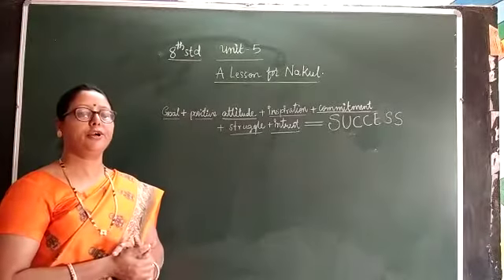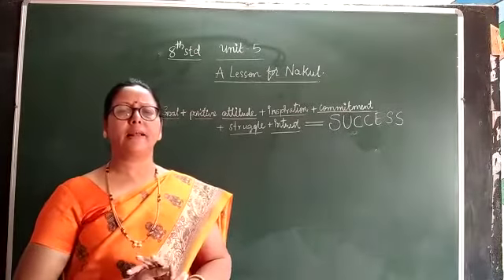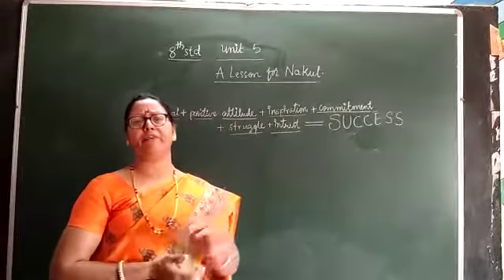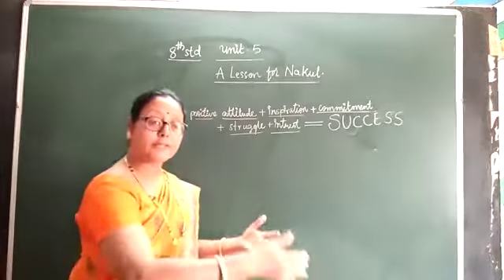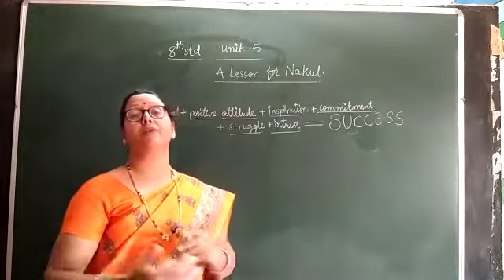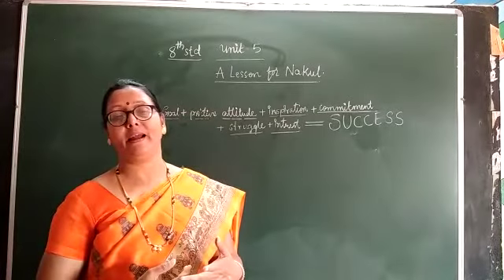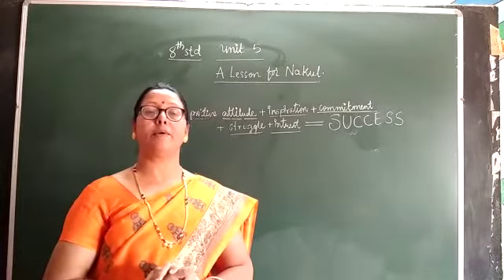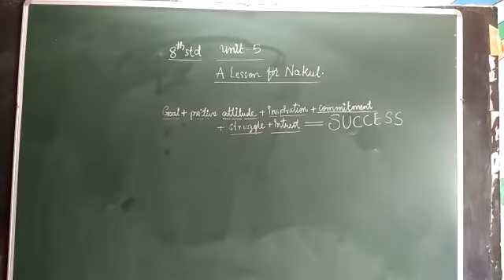A Lesson For Nakul(1)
Video from Aparna Hanamsagar